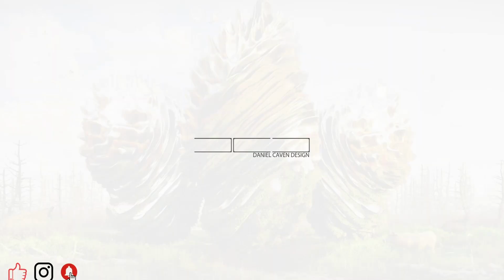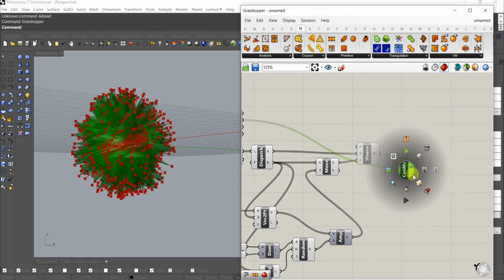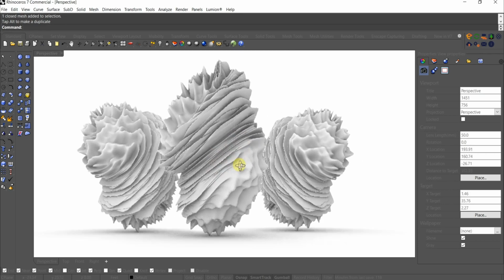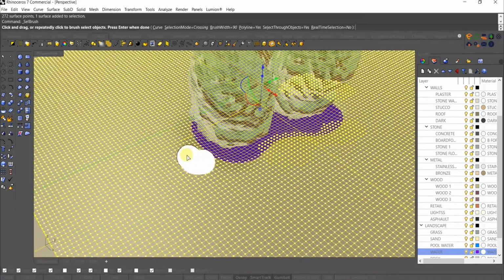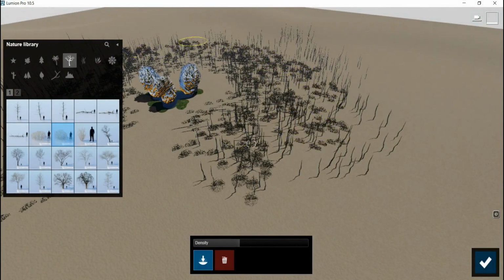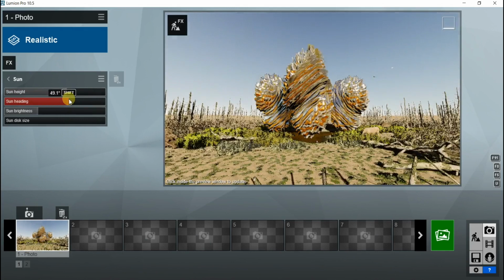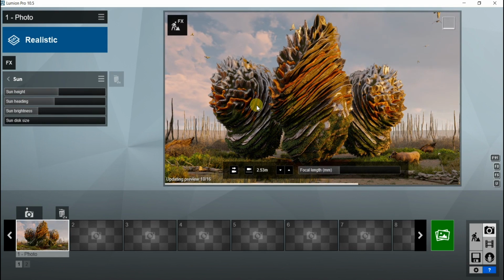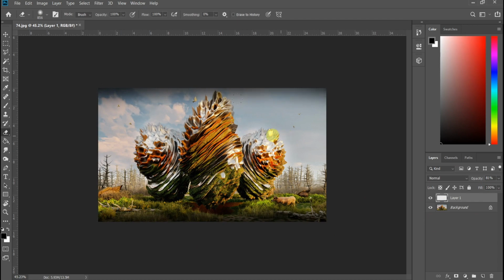Rhino / Grasshopper Tutorial _25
Reserve